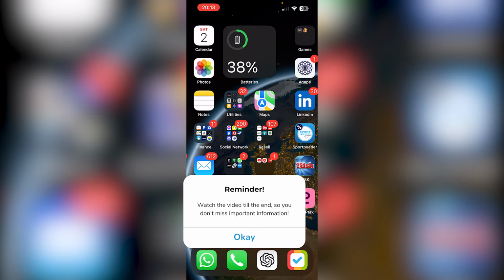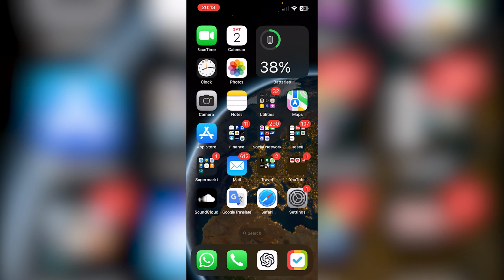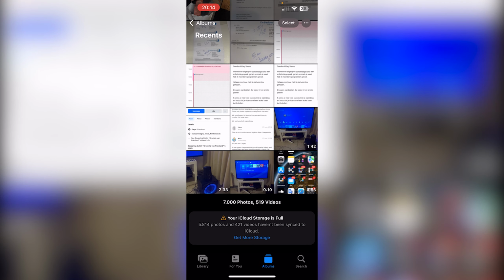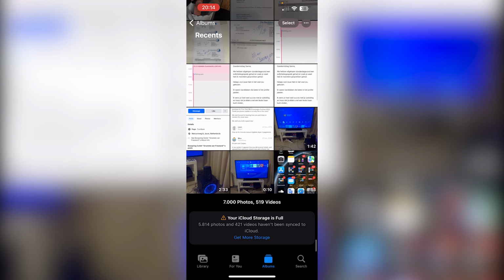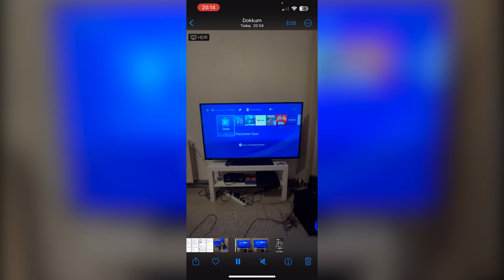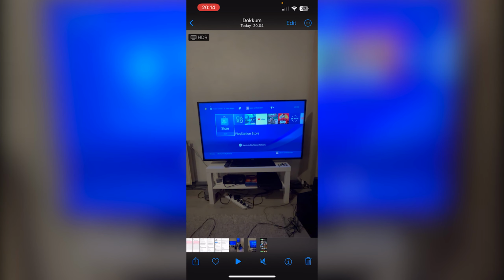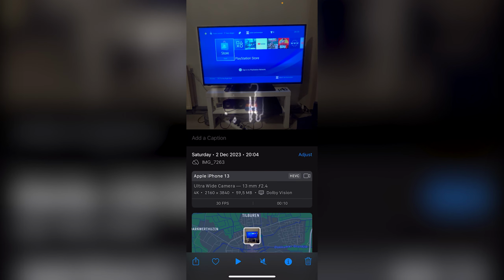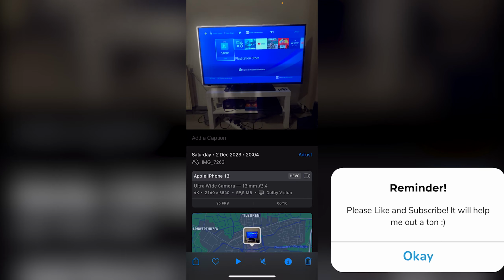How To Change Title on iPhone Photos & Videos - Rename Pictures iOS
Give your iPhone photos and videos a personal touch by learning how to change their titles. Our step-by-step guide provides a quick and easy tutorial on renaming pictures on iOS. Discover how to add custom titles to your photos and videos, making it simpler to organize and find them later. Whether you want to create a more organized photo library or simply add a personal touch to your memories, this guide empowers you to rename pictures on your iPhone effortlessly. Follow our instructions and customize the titles of your photos and videos with ease!